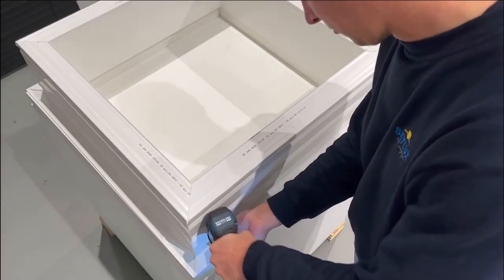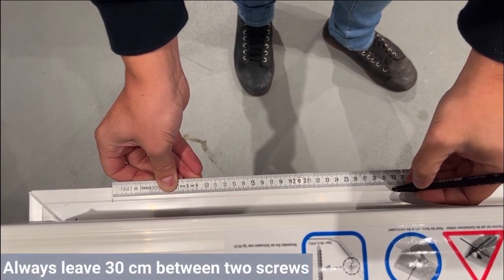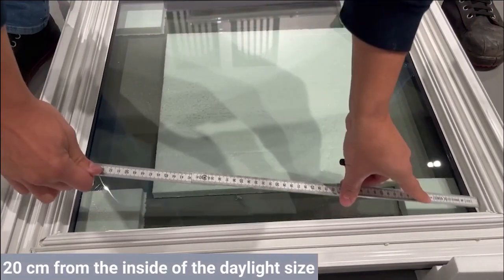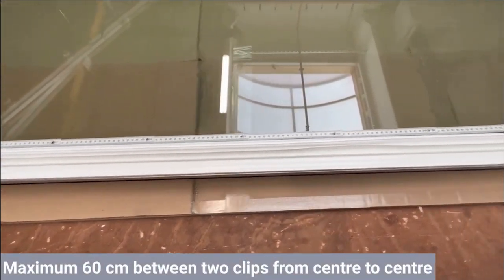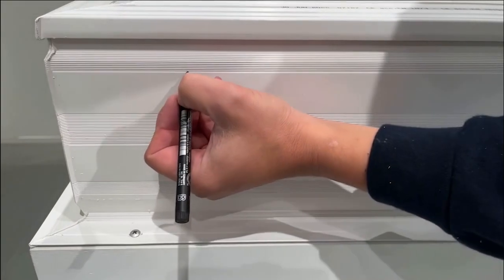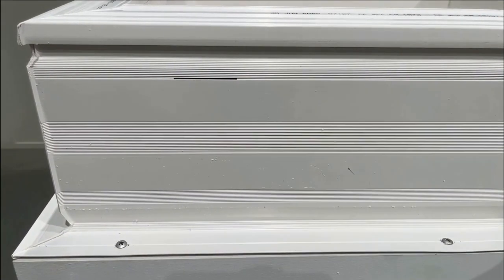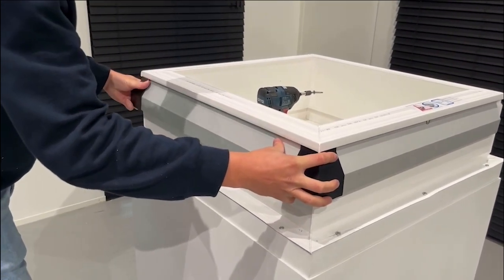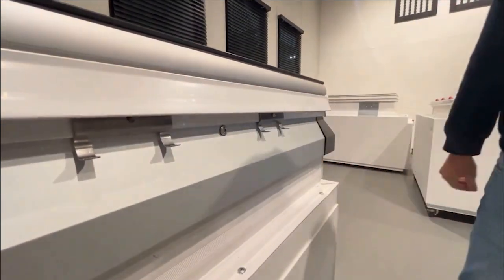Installation video iWindow + Solin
In this short video, we will show you how to install our iWindow flat roof window in an efficient and correct way.